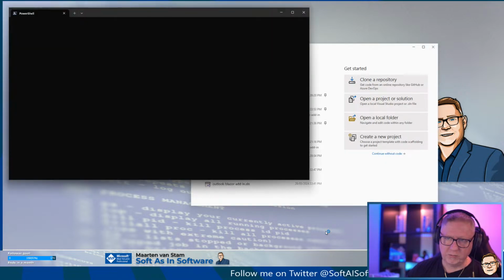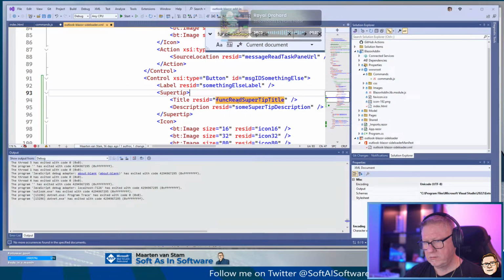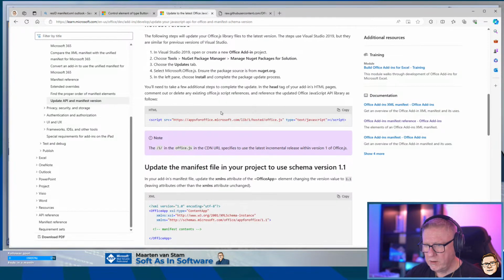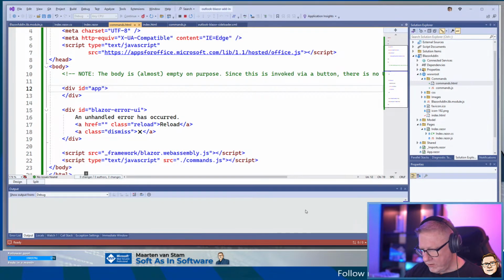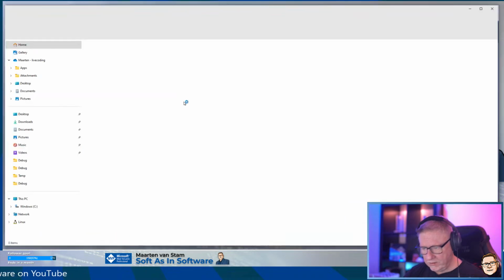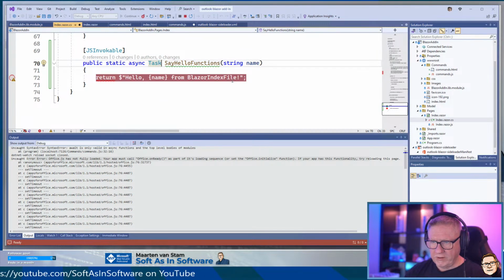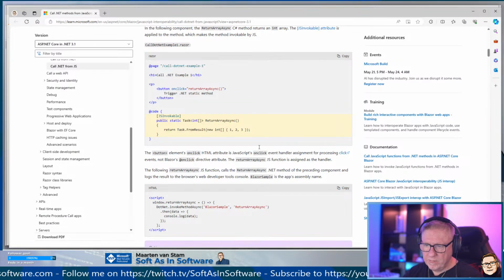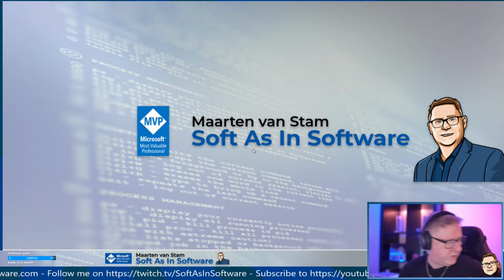Live Coding Session OfficeJS & Blazor Outlook Add-in Commands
We still need to produce a good Outlook option for the Add-in Commands ... preferably in the context of C# but you might question if that is relevant from the Ribbon in the Outlook context, or should we just use plain OfficeJS here?  It appeared there is not really a use case to do the same for Outlook as there is no User Interface action going on as we've seen with the Excel and Word Sample Add-in. So we might end up skipping the Outlook adjustments overall for the Command Add-ins in the context of Blazor.

Full Story:
In our previous episode, we embarked on an exciting journey, successfully integrating OfficeJS and Blazor Interop with Word. This time, we're rolling up our sleeves and diving deeper into the world of Blazor with Outlook. We're refining our approach, tidying up, and introducing the same interop options into our Outlook Add-in for Blazor.

So, are you ready to join us on this enlightening journey? To explore the intricacies of Blazor, to conquer the challenges of cache management, and to master the art of developing Office Add-ins? Tune in to our latest video, where we unravel these mysteries and more. Together, let's push the boundaries of what's possible with OfficeJS and Blazor Interop. See you there for another week of Office Add-in Development!

The code is currently available at the specified location, but please note that it will be relocated to the Official Microsoft Repository once it receives approval:

Office JavaScript (OfficeJS) is a powerful JavaScript library for building Office Add-ins.
* It enables communication between your add-in and the Office host application (e.g., Excel, Word, PowerPoint).
* You can manipulate document content, interact with user selections, and respond to events using OfficeJS.

Blazor Web Assembly:
* If you’re familiar with building VSTO (Visual Studio Tools for Office) Add-ins, Blazor Web Assembly offers an exciting alternative.
* Blazor allows you to write Office Web Add-ins using .NET and C#.
* You can leverage your existing skills and tools, such as Visual Studio.
* Create Blazor Web Assembly add-ins for Excel, Outlook, and Word, bridging the gap between traditional desktop development and modern web technologies.